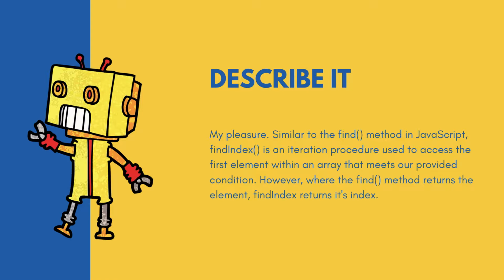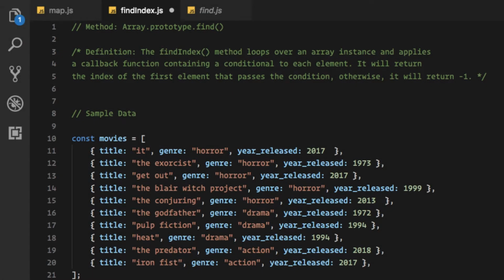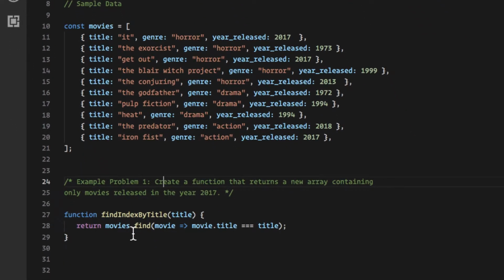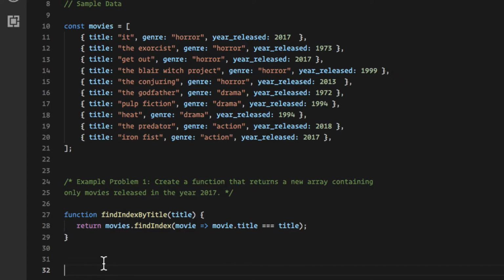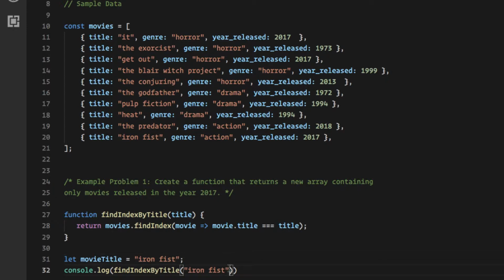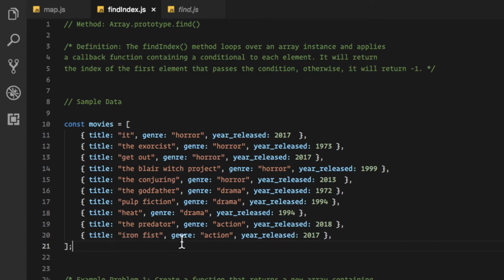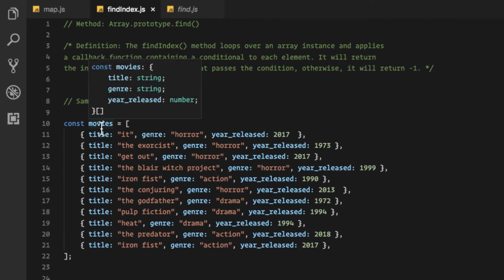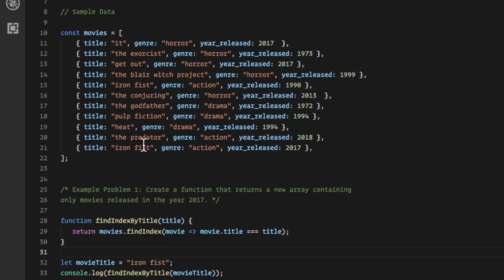The Daily Method: JavaScript Array.prototype.findIndex()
The Daily Method by LearntoCode.tech

Video Description: Learn how to use the Array.prototype.findIndex() method in JavaScript.